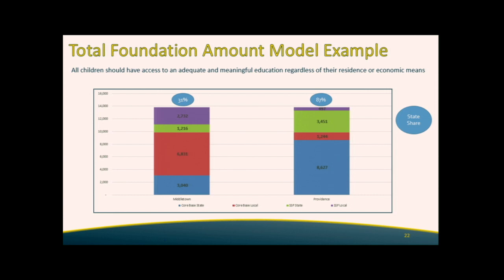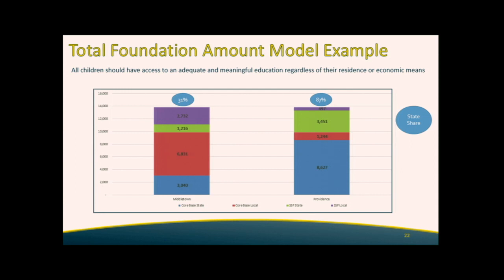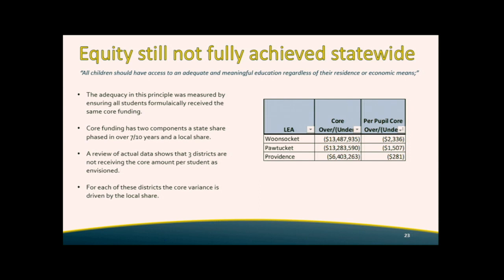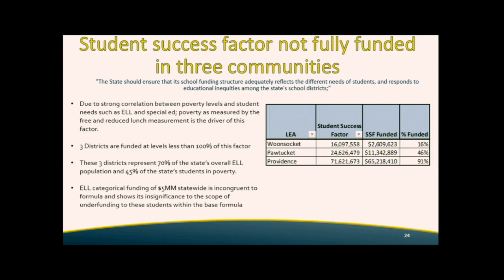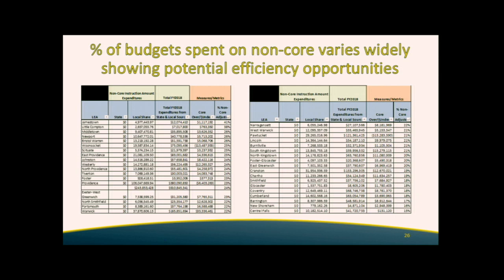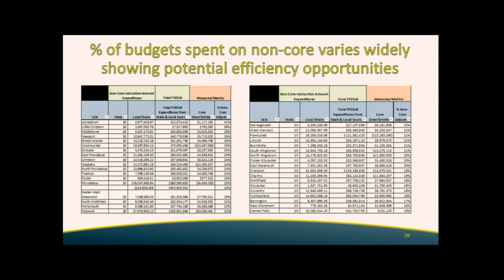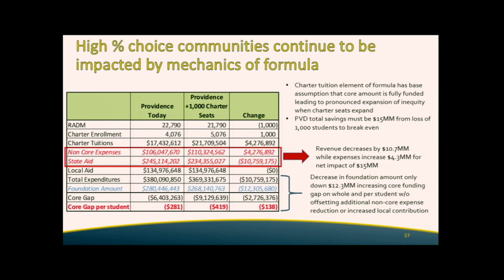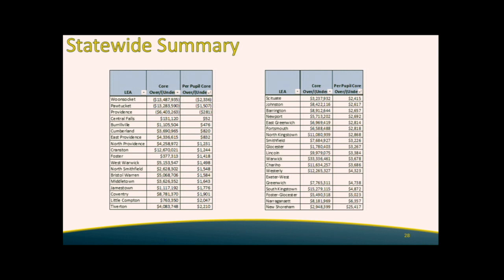Education Funding Crisis: Are RI Schools Failing Our Students?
State Senator Ryan Pearson presents a detailed analysis of Rhode Island's education funding formula during a state meeting, focusing on the distribution of funds across different school districts. The discussion highlights the disparities in state and local contributions to core educational expenses, particularly in Middletown and Providence. Pearson explains the state share ratio, emphasizing how it ensures equitable funding despite differing local contributions. The presentation also addresses the student success factor, designed to support students in poverty, special education, and English language learners, revealing significant underfunding in districts like Woonsocket, Pawtucket, and Providence.

The video further explores the impact of charter school tuition on district budgets, particularly in Providence, where a proposed expansion of charter seats could exacerbate existing funding gaps. Pearson underscores the importance of efficient spending on non-core expenses, such as transportation and food services, to redirect resources toward classroom needs. The meeting concludes with a call for deeper data analysis to identify inefficiencies and ensure that the funding formula meets its intended goals of equity and adequacy in education.